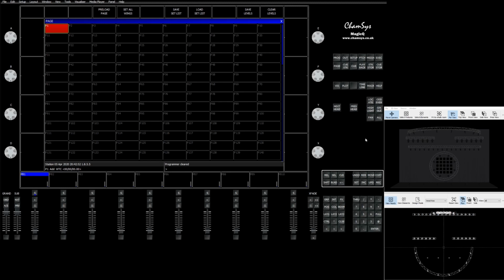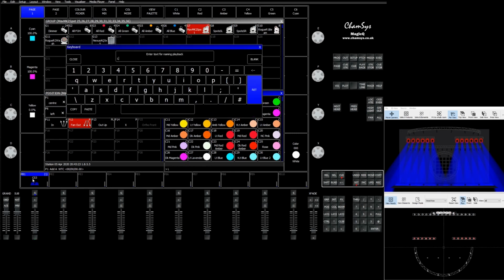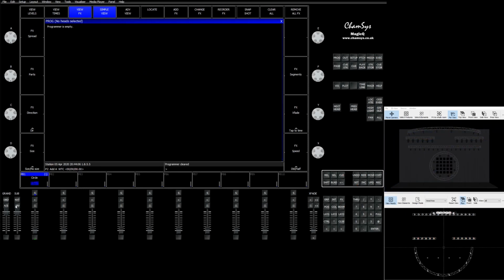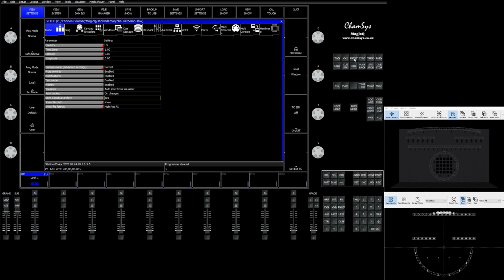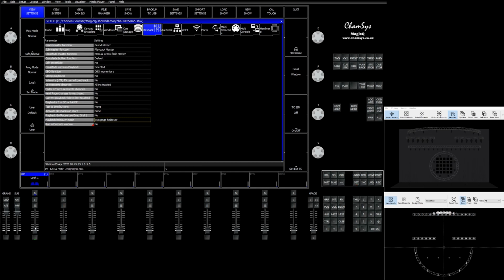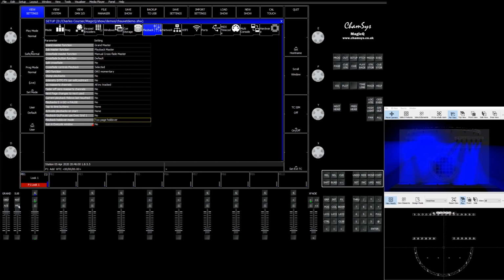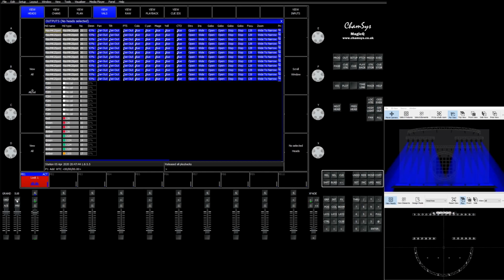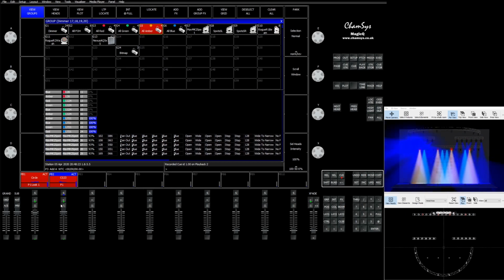MagicQ Feature Videos: Two Page Holdover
Two Page holdover, allowing playbacks across multiple pages to be activated